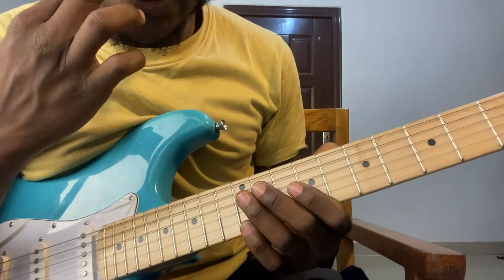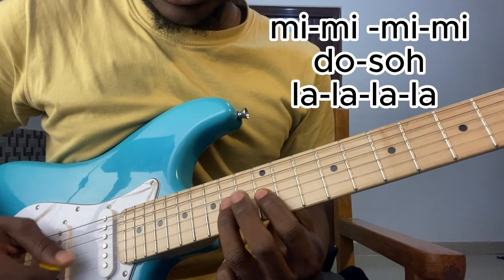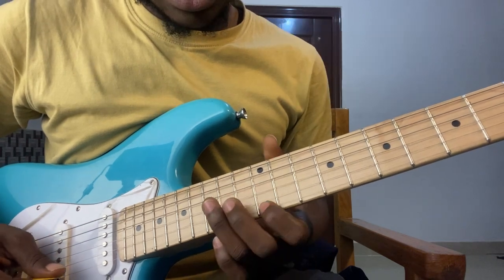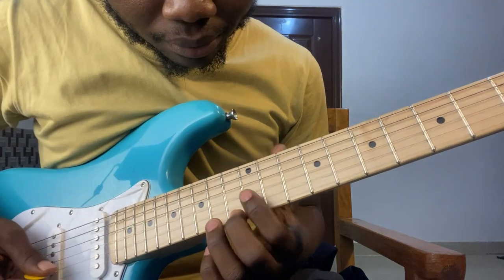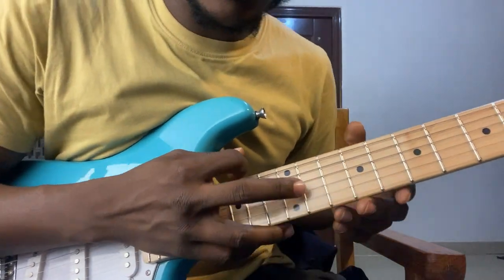How to Play Nigerian Praise Songs on Guitar (Makossa Guitar lesson)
Join me as I show you how to play Nigerian Praise songs on Guitar (Makossa Guitar lesson)

If you are interested in learning makossa guitar lines that you can use to play african praise songs, this video is for you.
This video is an explanation  (PART 1) of how to play a simple makossa guitar line while jamming in church. As a nigerian guitar, you just have to know how to play makossa when praise songs are going on or ar least know how to play som popular or hot makossa guitar lines.

It doesnt just apply to makossa alone but playing Nigerian praise songs in church.
I have similar videos with breakdown on how to flow with this pattern in church.

Watch out for PART 2 and more.